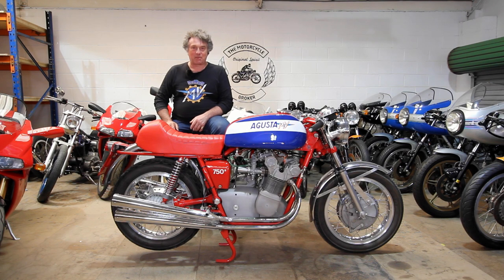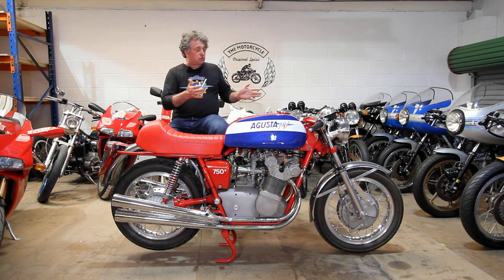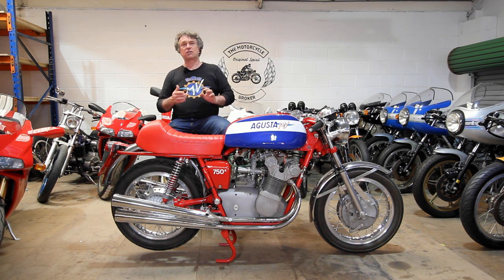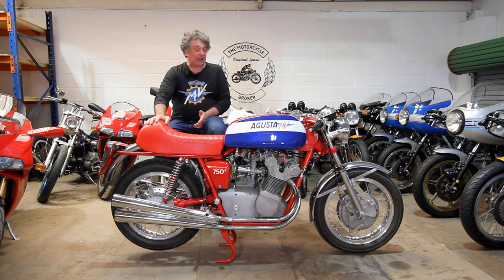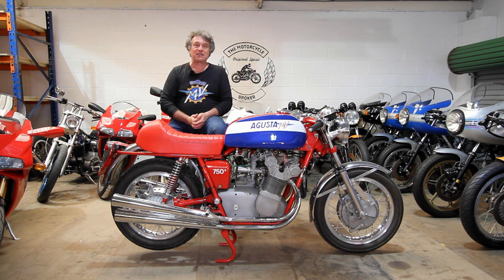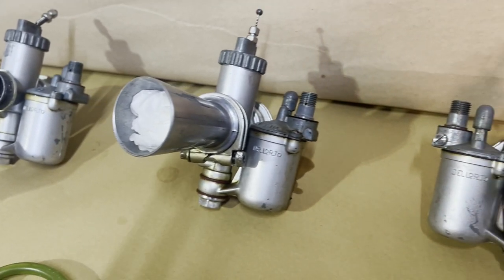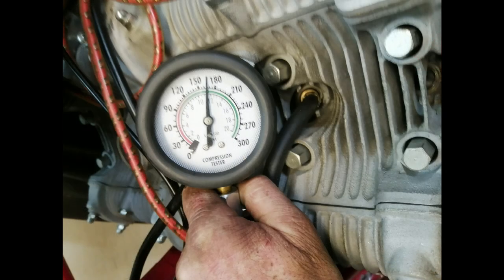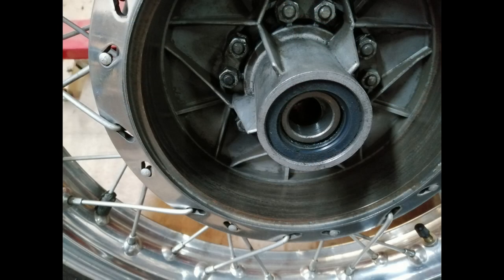1972 MV Agusta 750 Sport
We sourced an investment grade, stunning 1972 MV Agusta 750 Sport for our customer, yet there was still plenty of work to do on the bike. This video shows the work that goes into classic motorcycles in spite of having been beautifully restored like this one. When it comes to classic motorcycles for sale, visit The Motorcycle Broker. You can read our article about buying an investment grade MV Agusta the article is classicmotorcycles